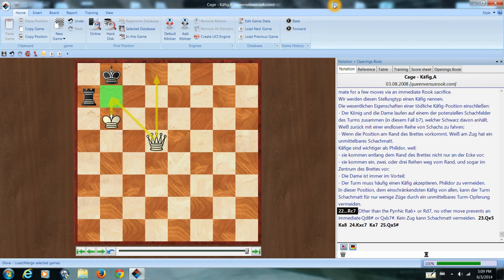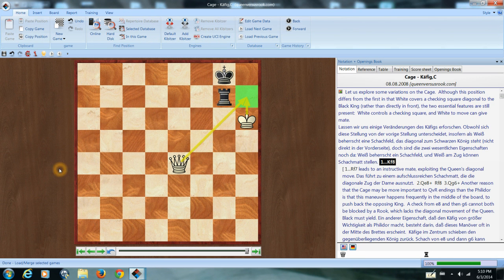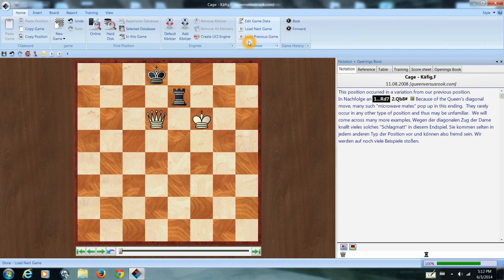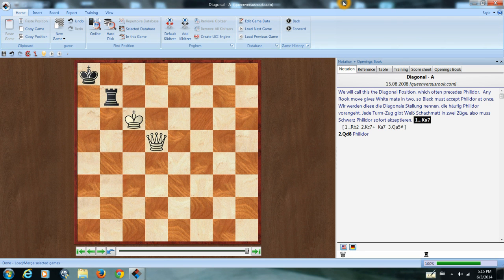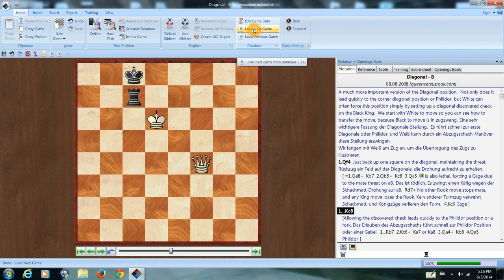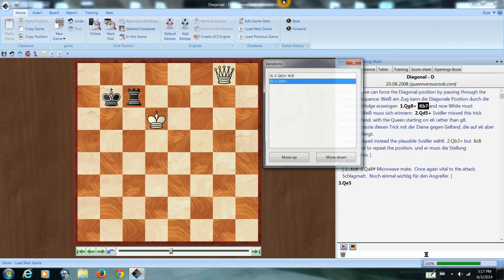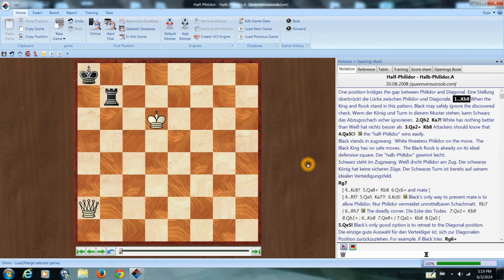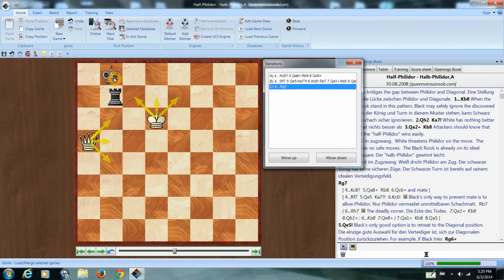Queen versus Rook endgame, Cages and Diagonals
Final tactics leading either to mate or the Philidor position